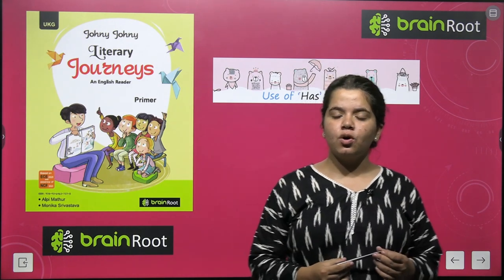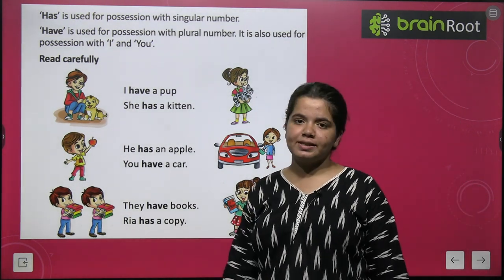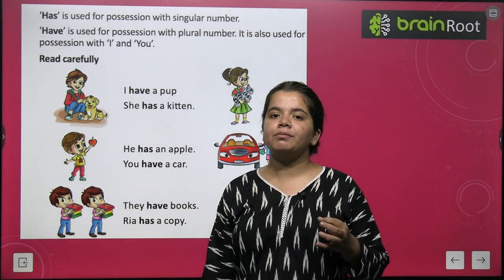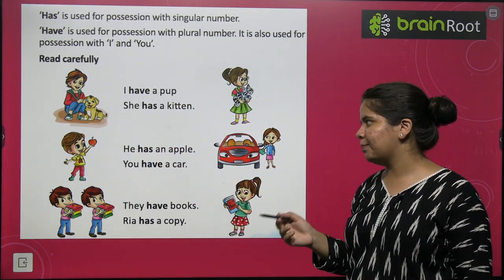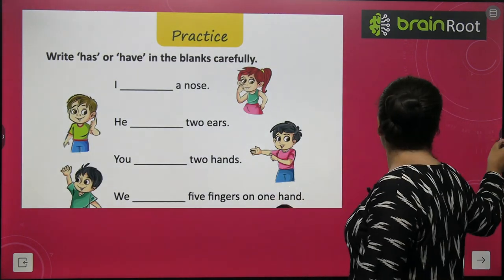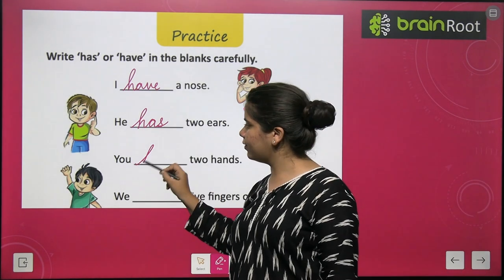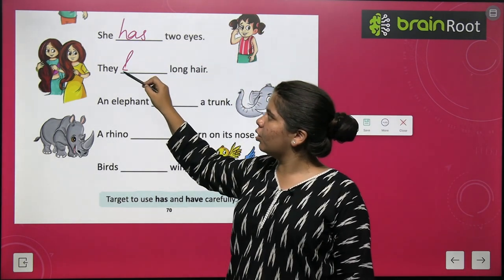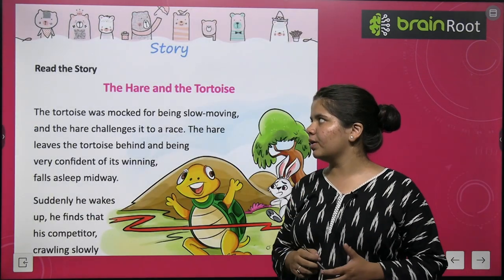BRAIN ROOT LITERARY JOURNEY PRIMER VIDEO 27 USE OF 'HAS' AND 'HAVE'